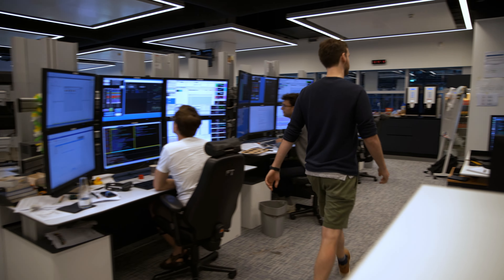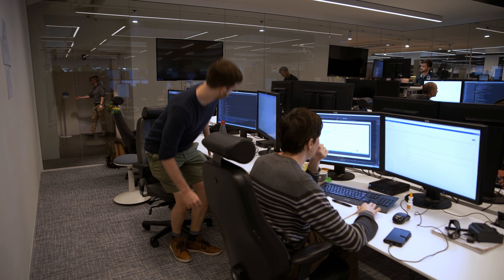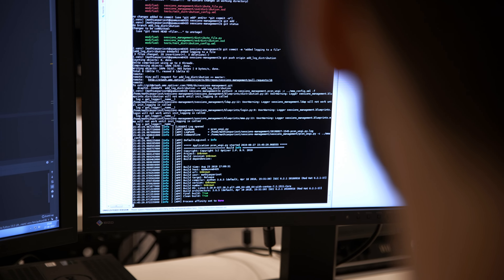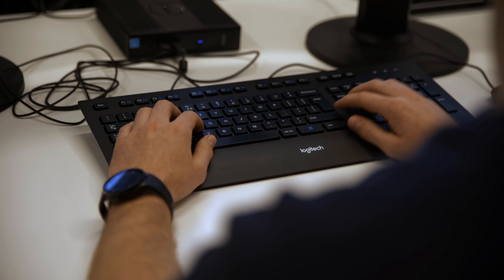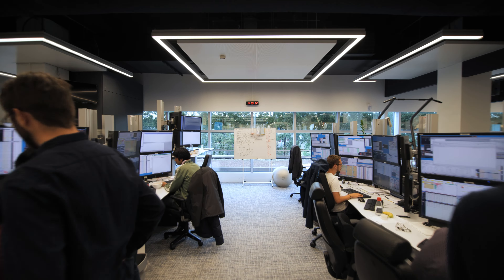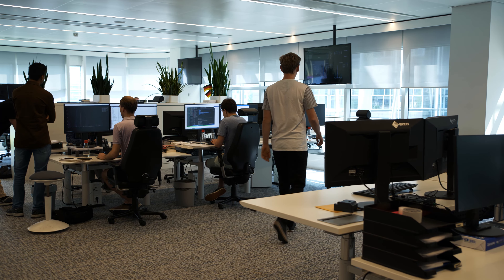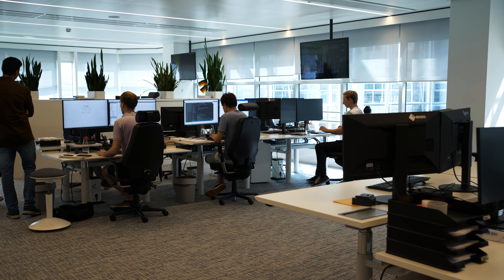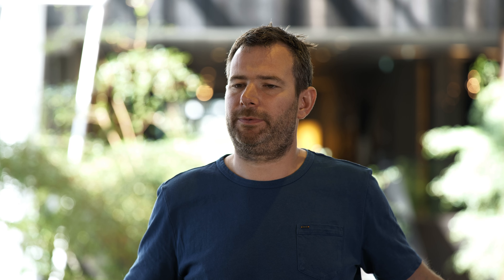Production Engineer at a global technology-based trading firm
Find out what it is really like being a Production Engineer, a type of Application Engineer. Watch Marten Van den Brand, Trading Technology Lead at Optiver describe what it is like to work as a Production Engineer and what you need to join the team.

Sounds interesting? Visit our job opportunities page to check out the Production Engineer position on our